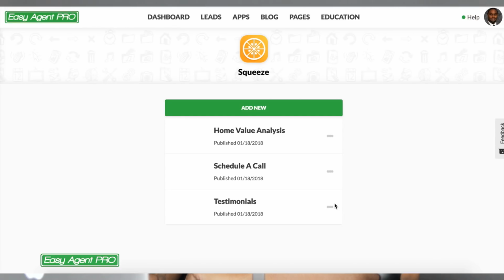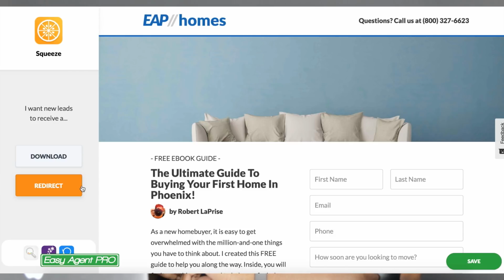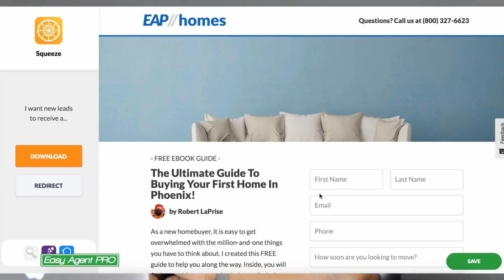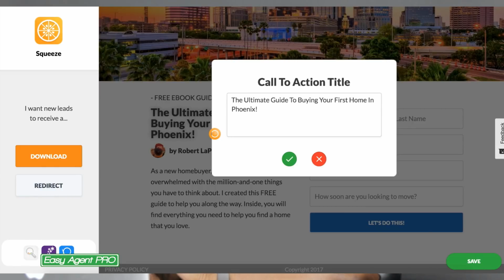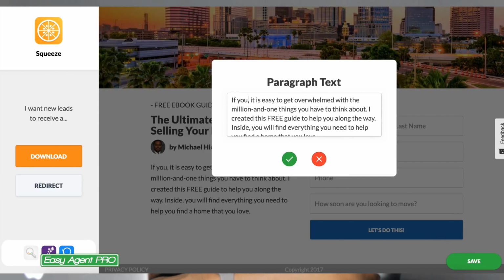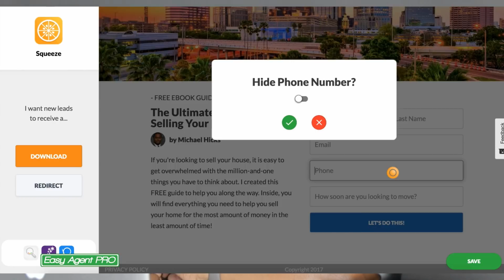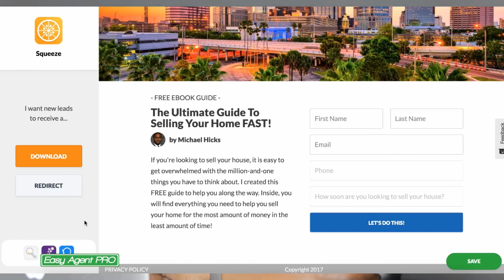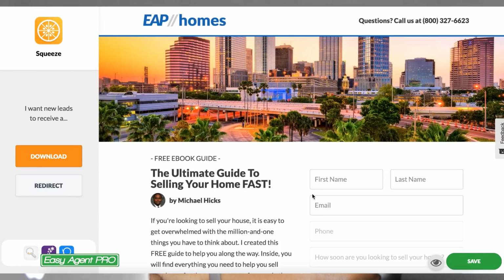Get Listing Leads with Facebook Using this Tip (Get More Listings!)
EAPTV: Want to grow your business through Listings? Every agent should! In this video, Mike shows you the exact steps to create a landing page that will engage sellers and give you details to followup & land these valuable deals!

EAPTV is one source of real estate marketing tips for real estate agents. Tyler and the team focus on providing as much value as possible by talking about social media, websites, lead generation, lead conversion, and business.